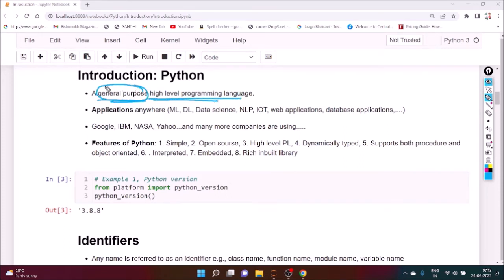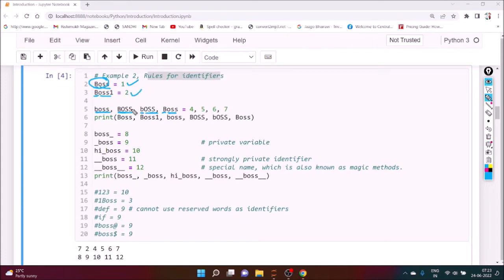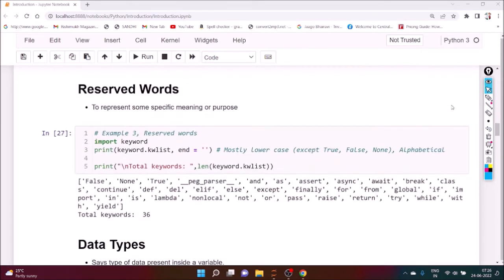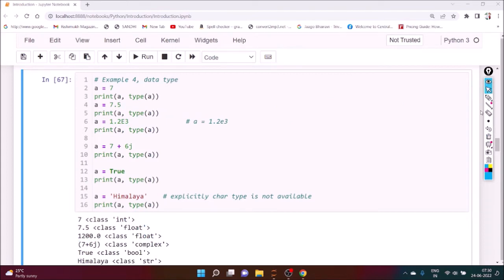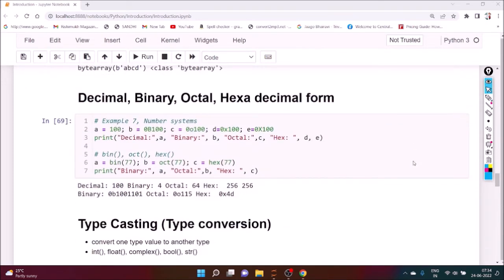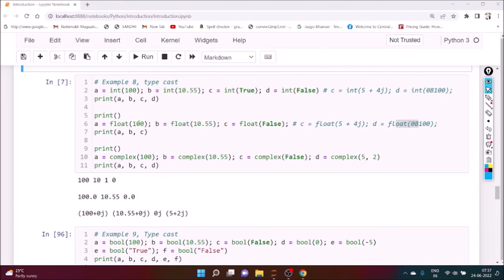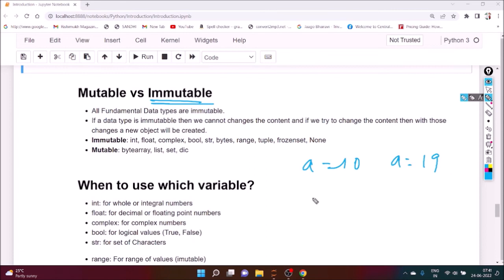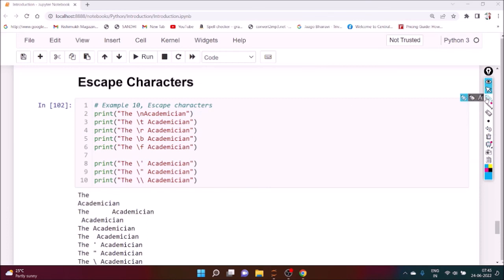[PY 1] Introduction to Python, Identifiers, keywords, data type, type conversion, number system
Introduction to Python, Identifiers, keywords, data type, type conversion, number system

Identifiers, Reserved Words, Keywords, Data Types, Decimal, Binary, Octal, Hexadecimal form, Type Casting, Type conversion, Mutable, Immutable, Escape Characters